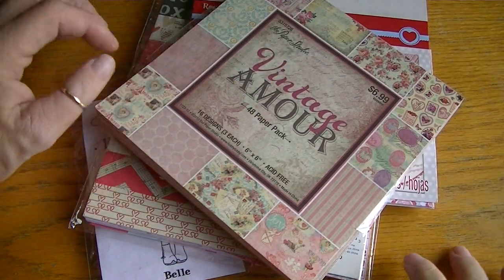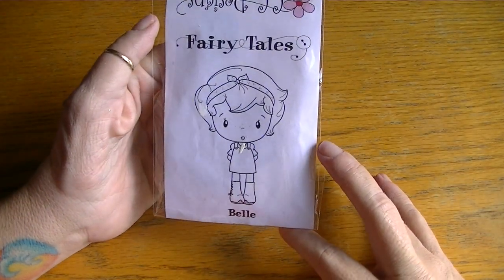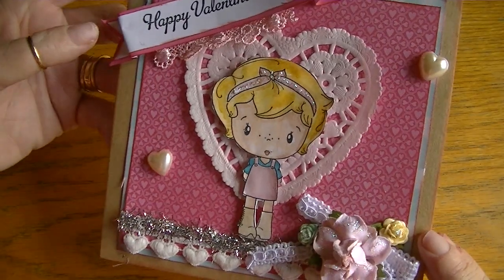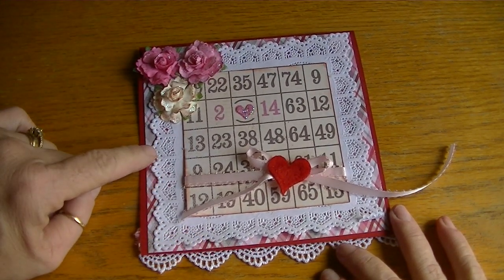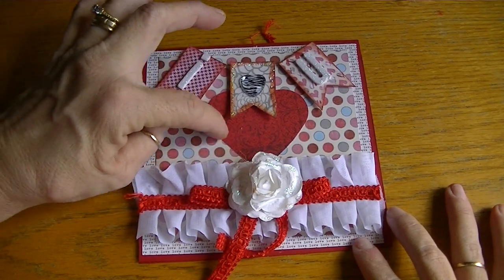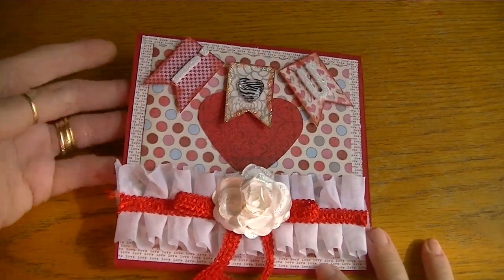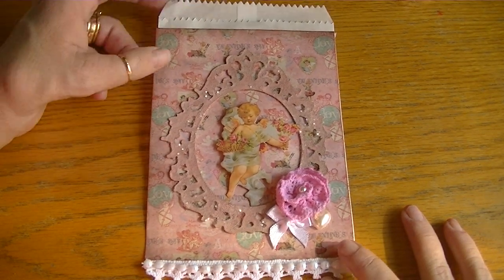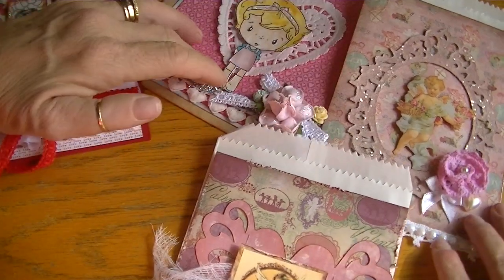Card Shares and Altered Glassine Bags 1 -14 -14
A few Valentines Day cards and a couple altered glassine bags. I think I may be done with cards for a while...itching to create some tags! LOL  TFW ;)